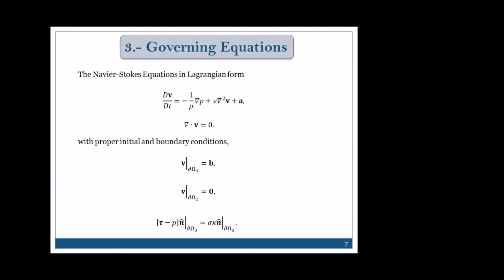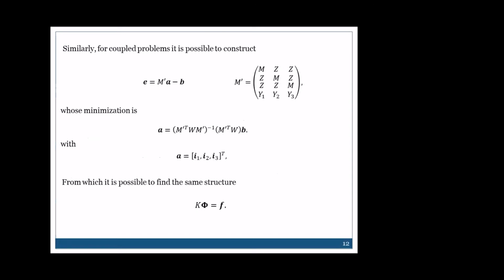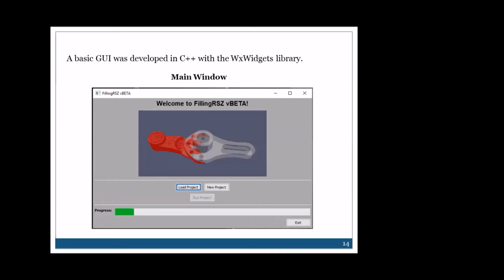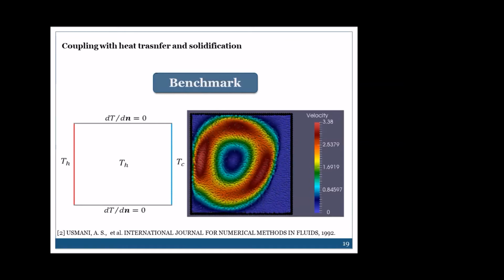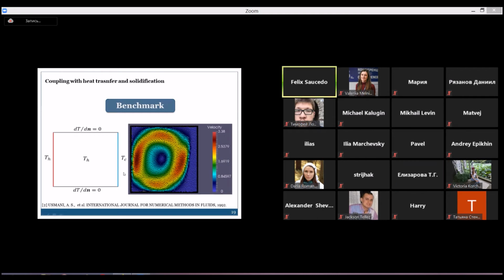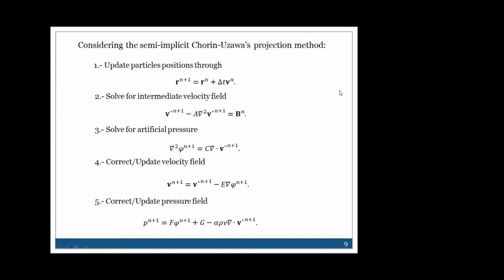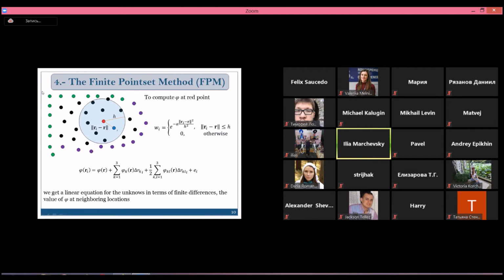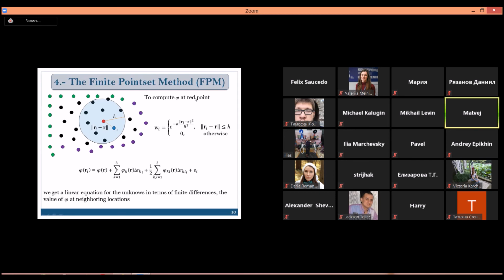The 11th seminar of UniCFD laboratory of ISP RAS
A meshfree formulation for the computer simulation of industrial processes involving complex flows

Prof. Felix  Raymundo Saucedo-Zendejo (Research Center on Applied Mathematics, Autonomous University of Coahuila, Mexico)

Talk abstract:

This seminar reports the potential of a Generalized Finite Differences Method (GFDM) formulation for the numerical modeling and simulation of three-dimensional industrial processes involving coupled physical phenomena. This meshfree formulation provides the advantage of naturally capture the evolution of the domain without the need of adaptive remeshing algorithms and has a simple way of incorporating any kind of boundary conditions. The main features of this meshfree formulation and details of its implementation are presented and finally, numerical results of the usage of this method in casting area are reported which show that this formulation is suitable for the simulation of this kind of processes.